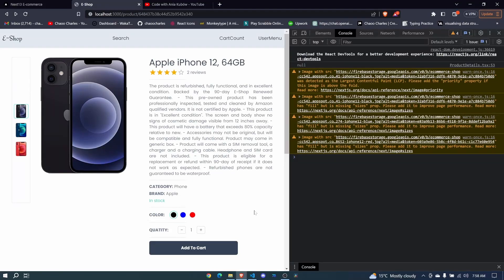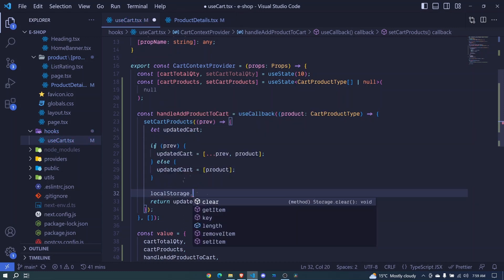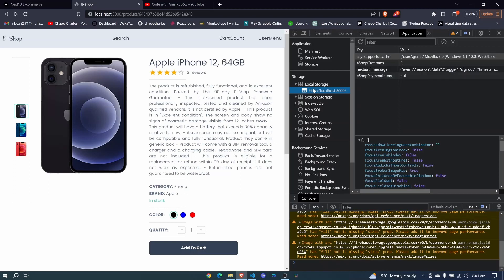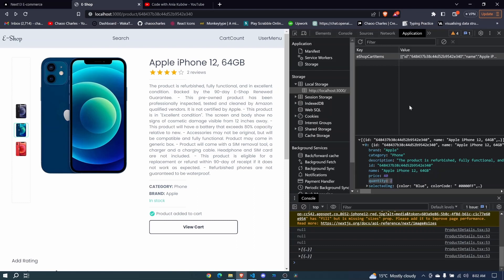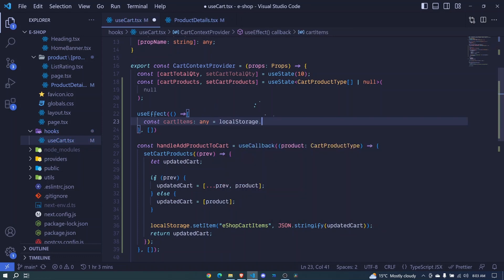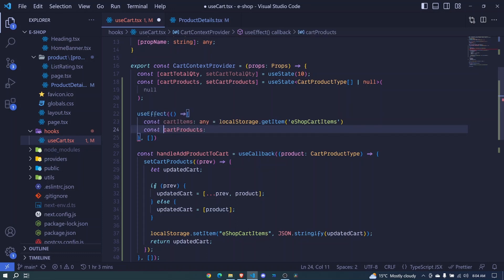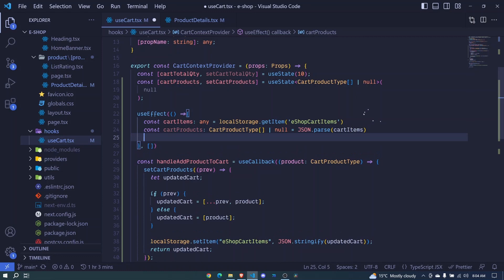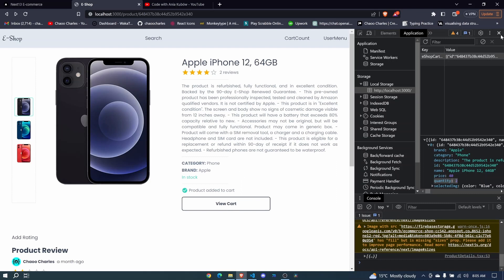Next13 Fullstack E-Commerce 🛒 - 26 Persist The Cart | React.js & Typescript 🔥